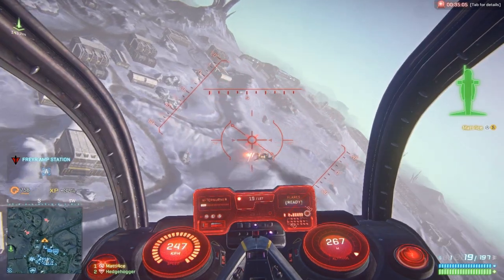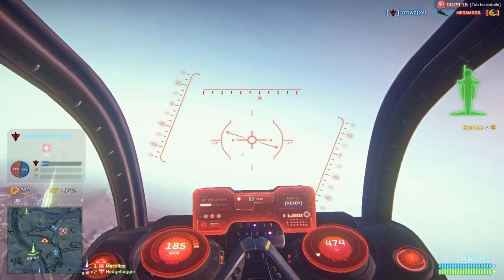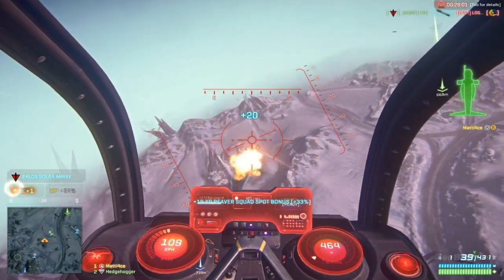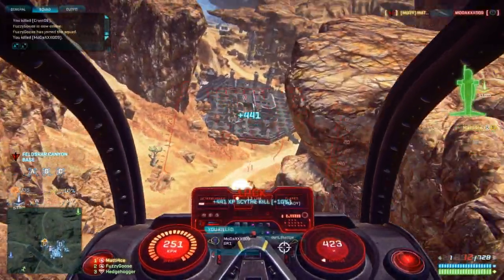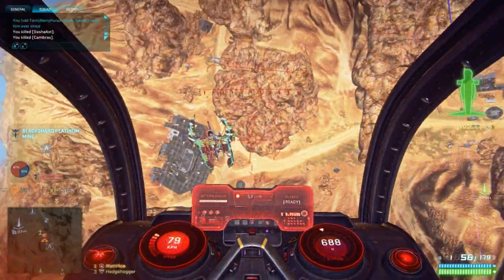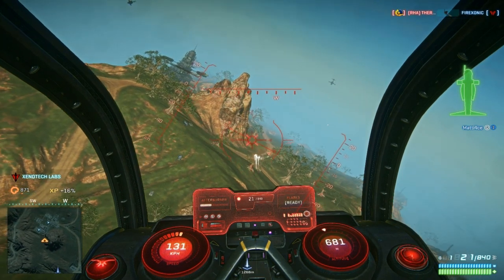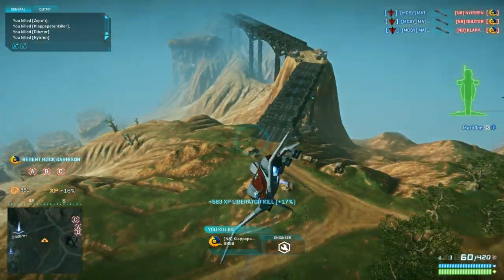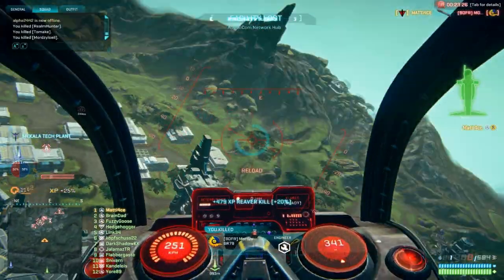Planetside 2 - Tutorial - The ESF and it's multirole - Dogfighting, leading and air to ground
My X-fire: mattiasswe

Hover stability lvl 3
Nanite repair lvl 4
Flares lvl 4
Rotary/Hailstorm magazine size + ammo capacity
Rocketpods IR/NV ;Mag.size reload speeed
800Dpi mouse and 0.45 ingame flight sensitivity